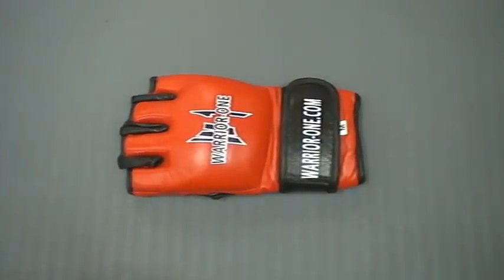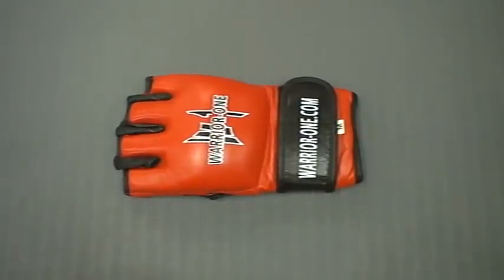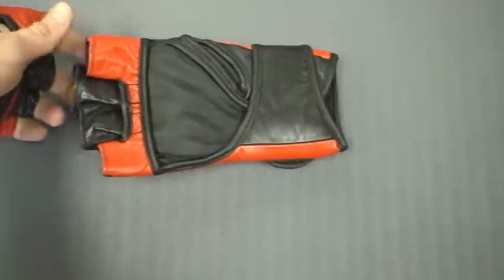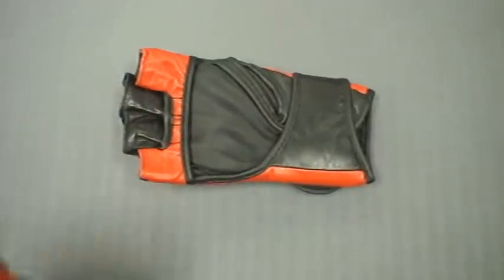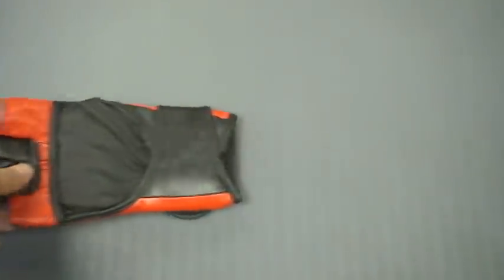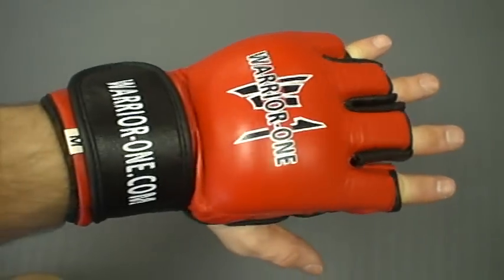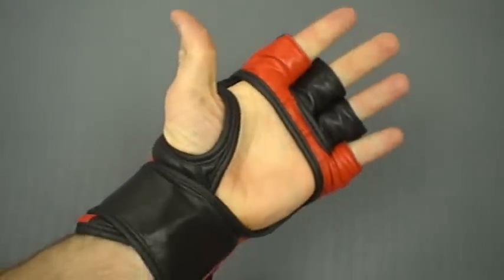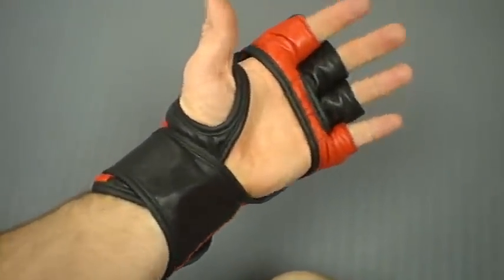Mixed Martial Arts Gloves (Train III) from Warrior-One.Com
Here is an upclose look at our number one selling MMA gloves.  or in Seattle at 17034 Aurora Avenue North 98133.